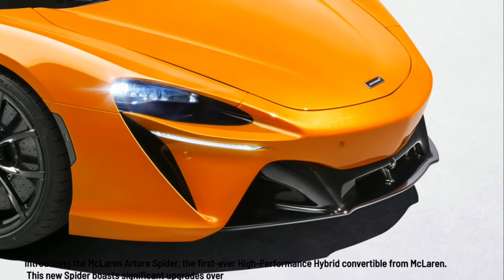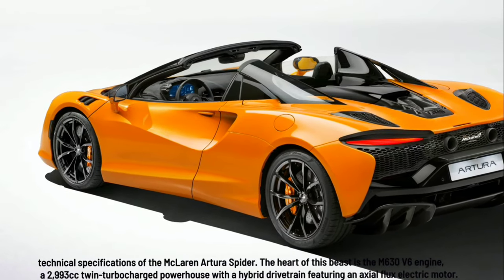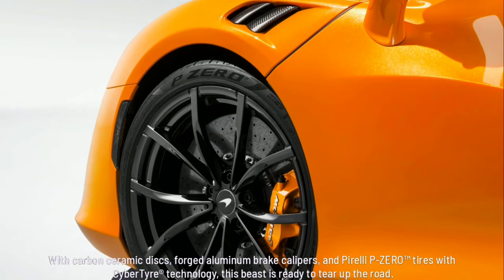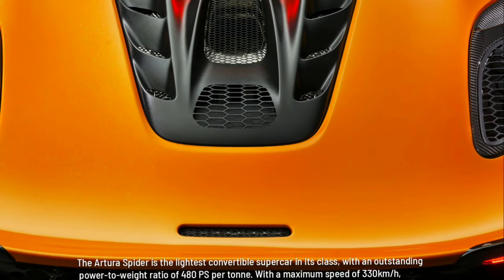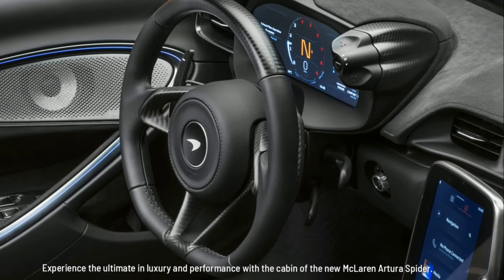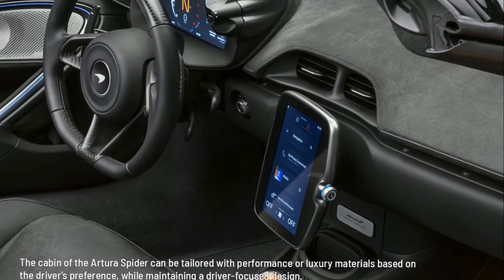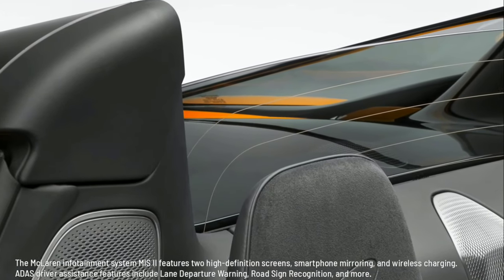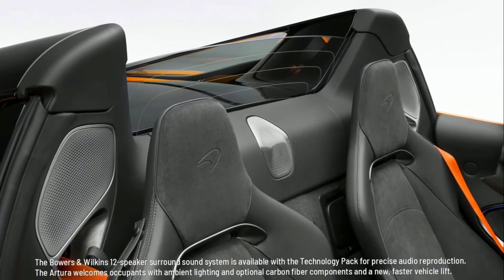McLaren Artura Spider | Next-Generation Supercar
McLaren Artura Spider, a true marvel of next-generation automotive engineering and design. In this exclusive video, dive into the specifications, performance, and groundbreaking features that make this supercar a game-changer in the industry. From its stunning exterior to the powerful hybrid engine, every detail of the Artura Spider will leave you in awe. Join us as we explore the precision, craftsmanship, and innovation that set the McLaren Artura Spider apart from the rest. Get ready to experience speed and luxury like never before.

2024 mclaren artura,
2024 mclaren artura spider,
2025 mclaren artura,
2025 mclaren artura spider,
2025 mclaren artura spider specs,
2025 mclaren spider,